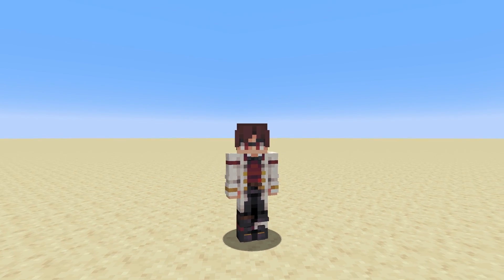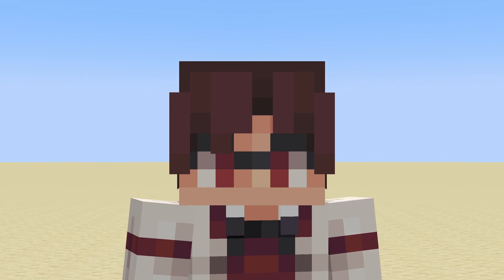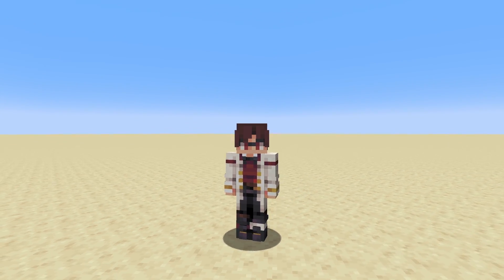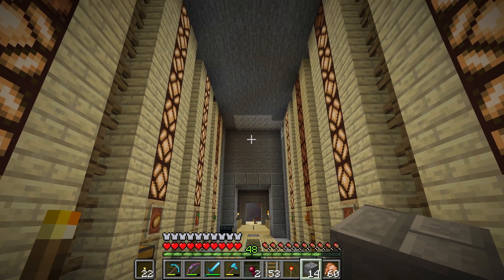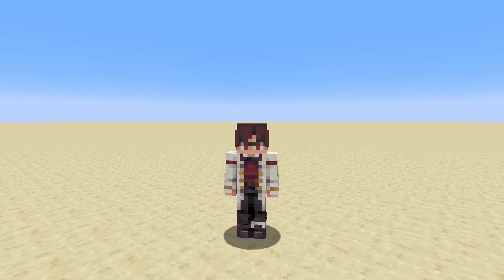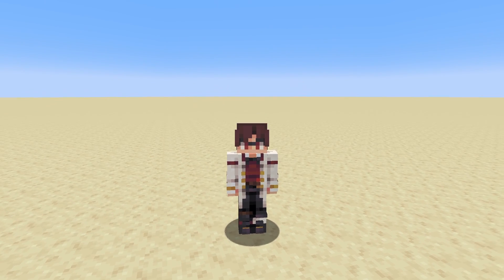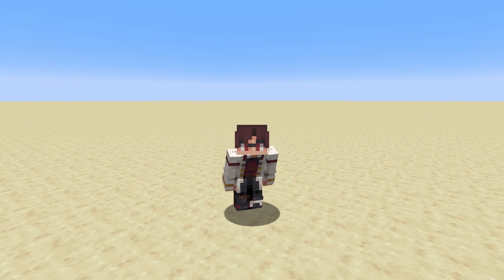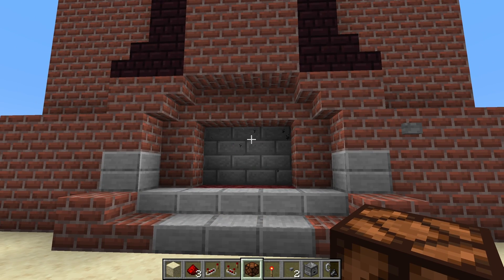5 Redstone Projects for Beginners!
Hope you have fun with these ideas!

Chapters:
00:00 Intro
00:44 Farms
01:44 Storage System
02:56 Security System
04:27 Piston Door
05:41 Extend an Existing Design
06:55 Bonus Idea!